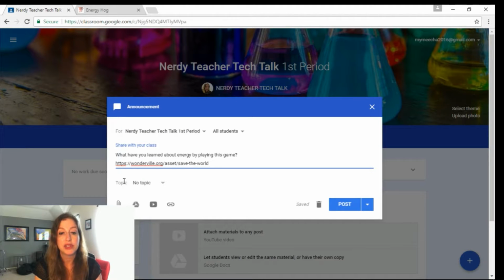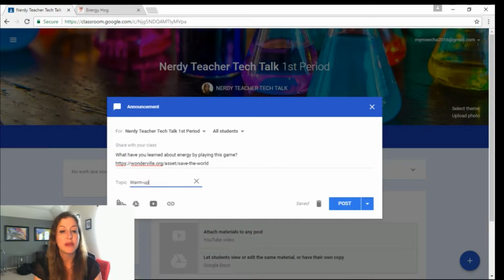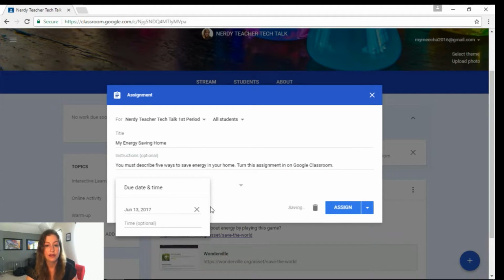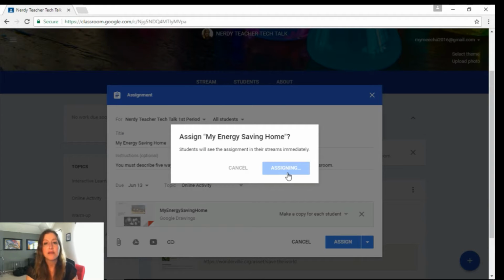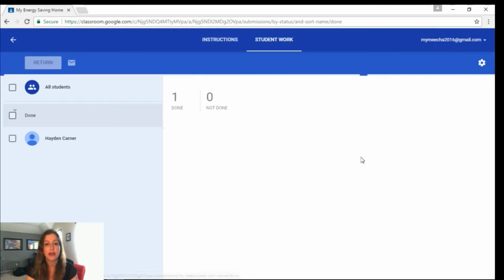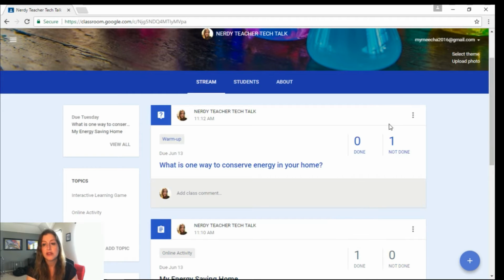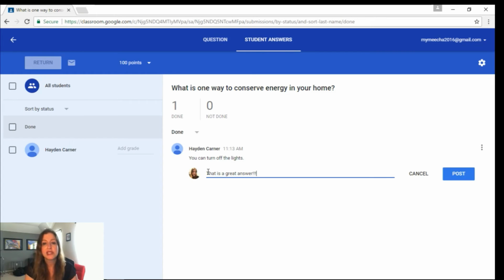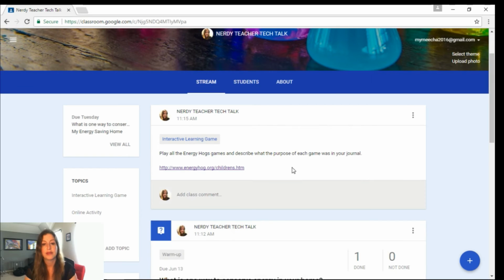Nerdy Teacher Tech Talk Google Classroom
Google Classroom will give you a record of every cool activity or video you do in class. It is also a great formative assessment tool that allows you to see what your students know. If you want to make grading student projects easier.

2:13 How to create a class
2:16 How do students join a class
3:20 Select a theme (picture) for your class
4:13 Create an annoucement
4:27 Put posts in categories
5:54 Save a post to post later
6:43 Create an assignment
7:47 Attach your assignment template for students
9:55 Students turn in assignments
10:20 View all students turned in work and grade
10:47 Create a question
13:25 Reuse a post